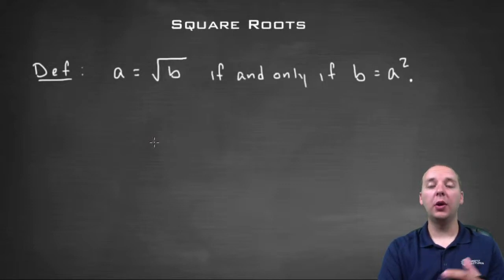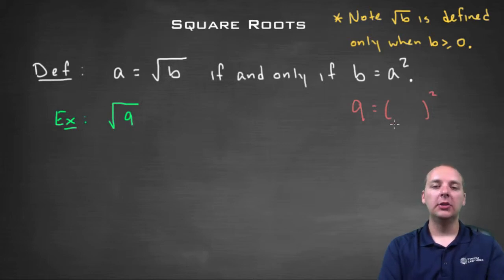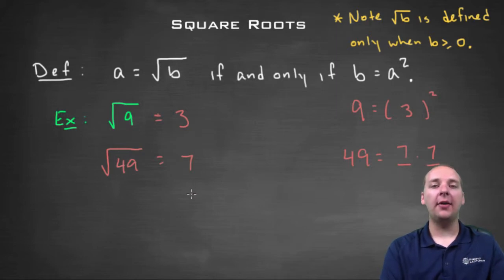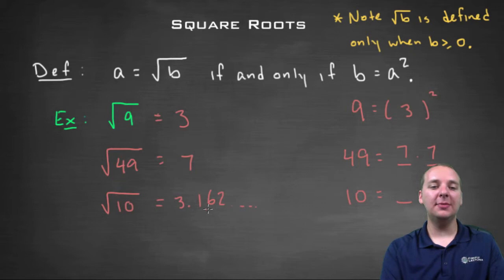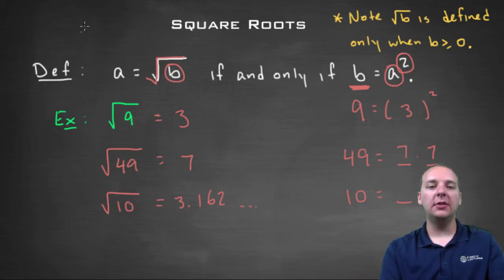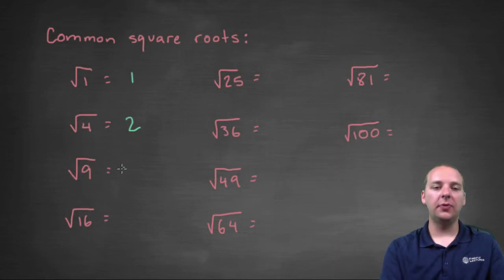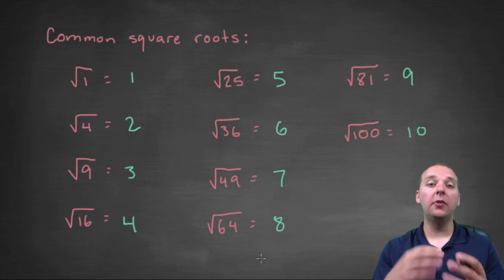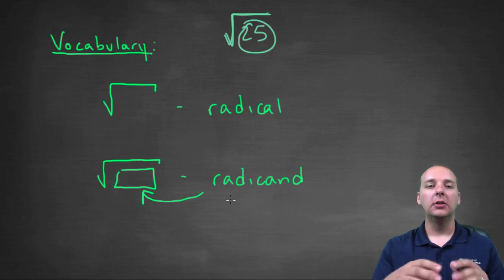Square Roots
If you enjoyed this video, take 30 seconds to find hundreds of free, helpful videos. No registration required! A few basics about square roots.